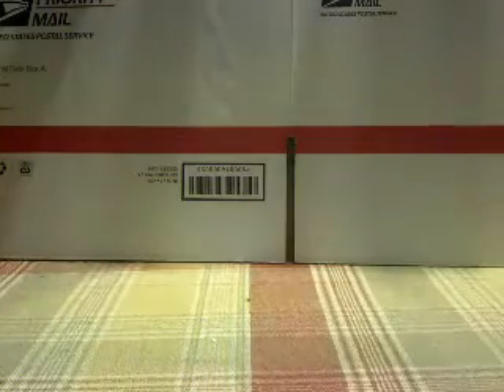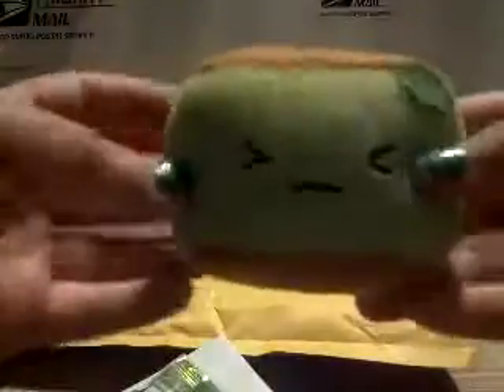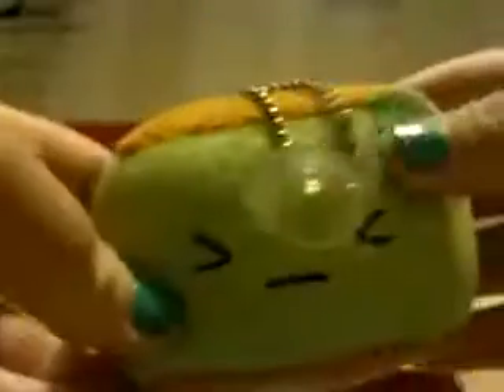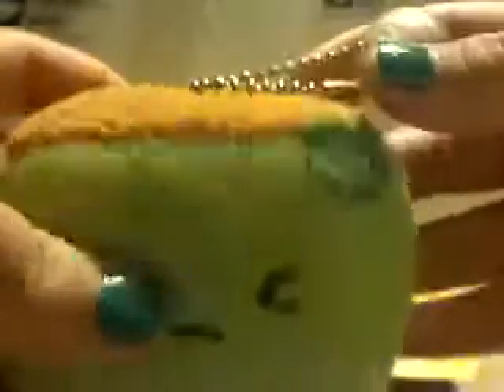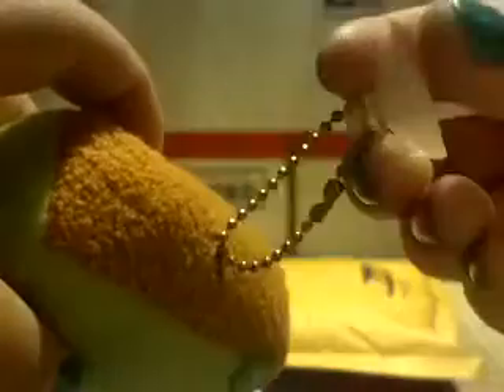Trade package from 501yummyduckyy!:D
Thnx so much for trading i hope we can trade again:)